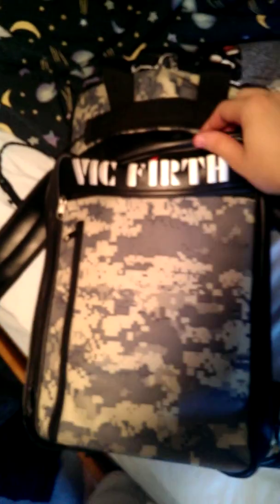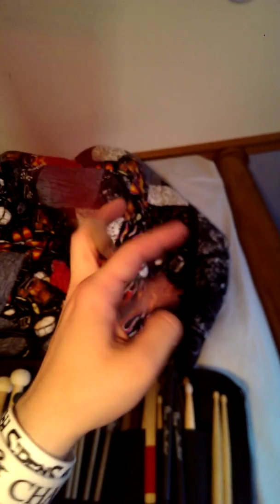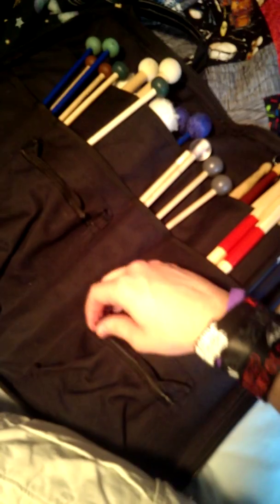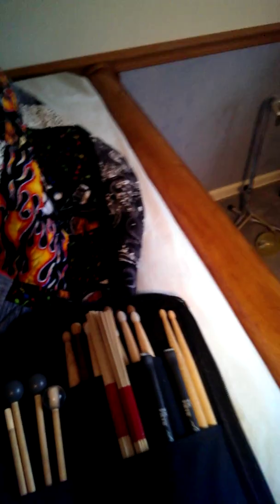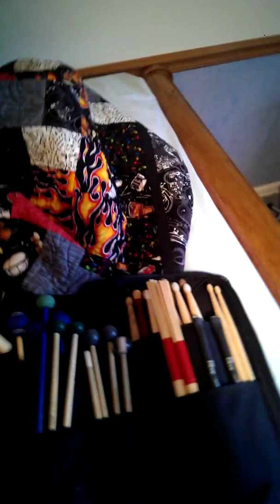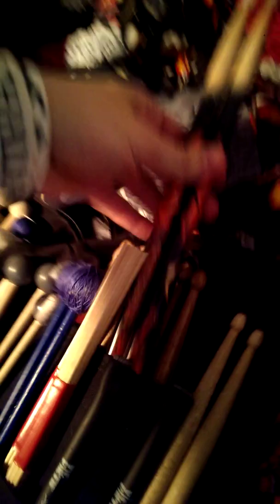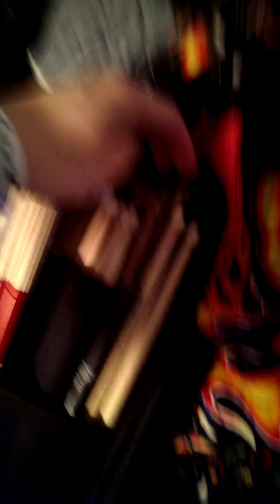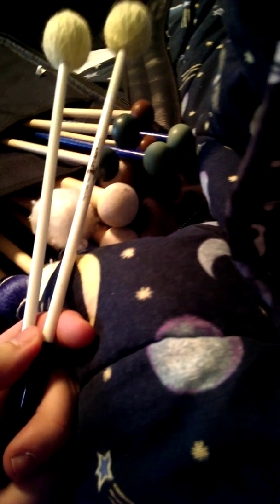Stick bag tour